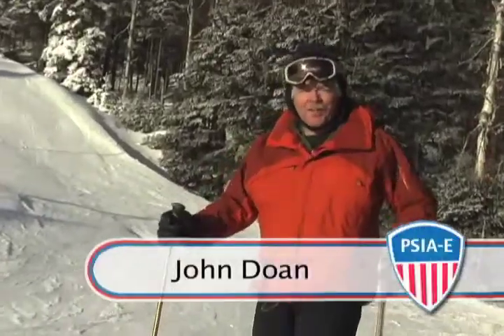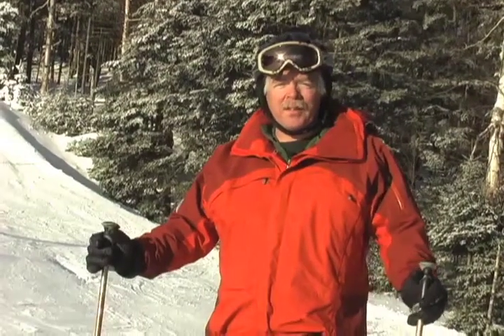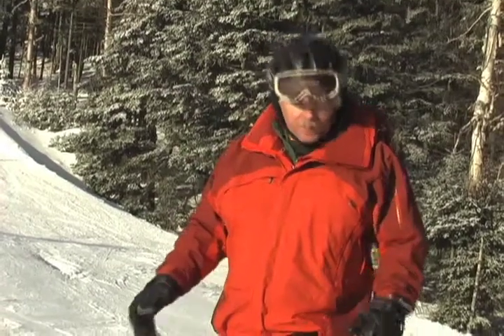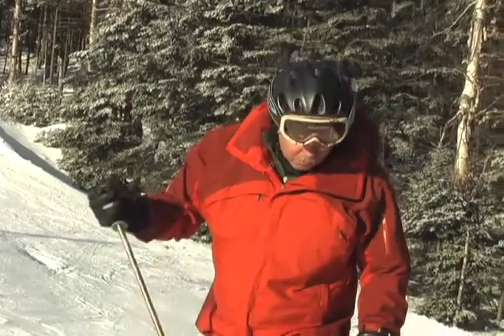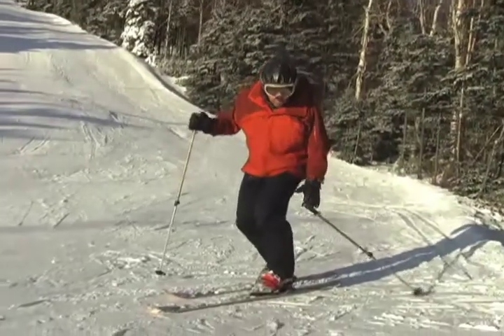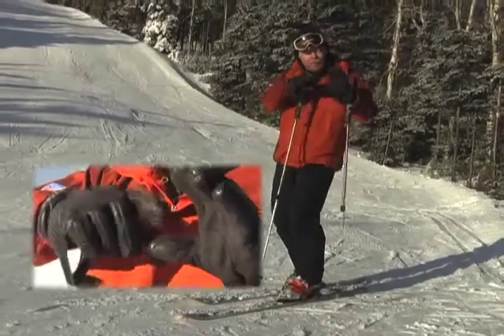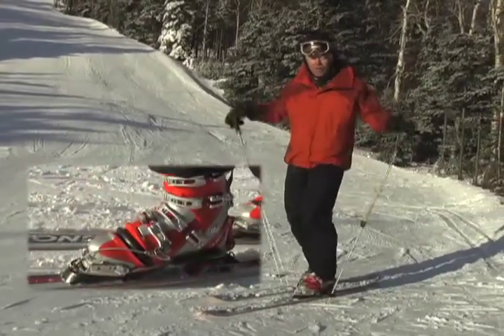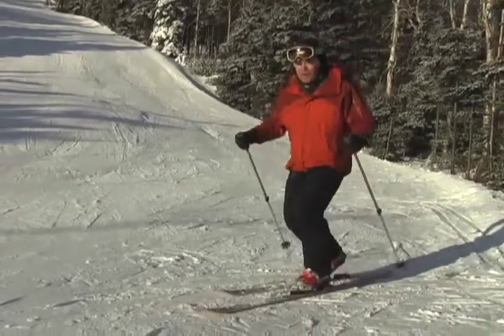Tele Elements Part 4 John Doan's tip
Instructional Telemark Skiing Video.